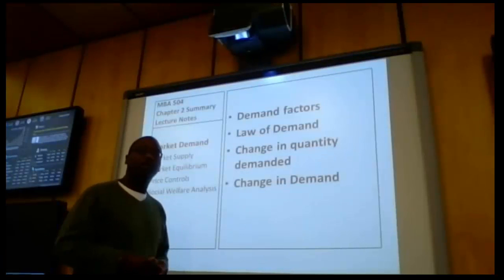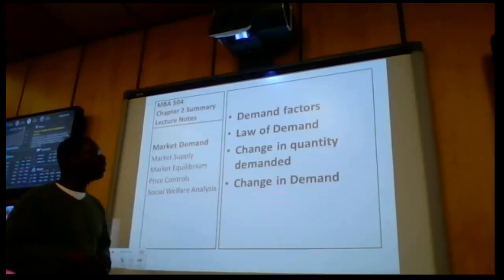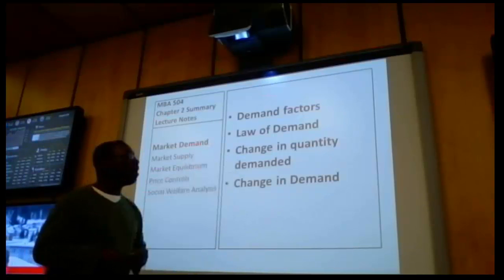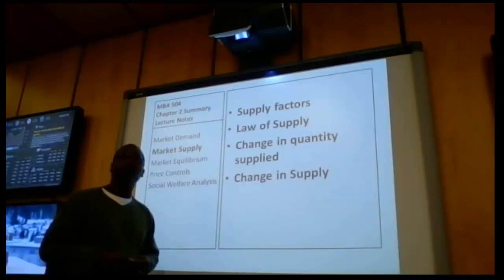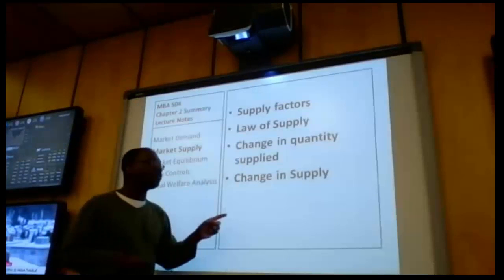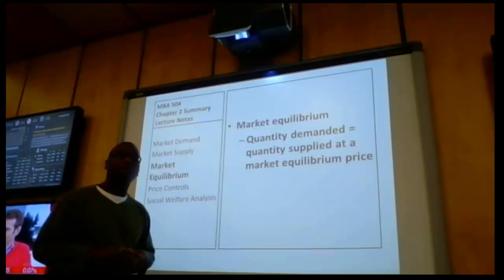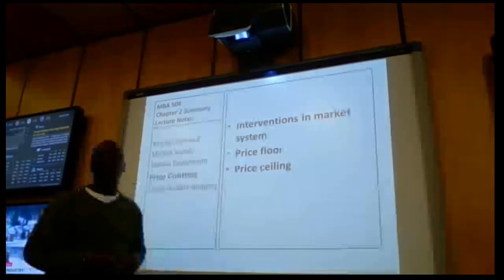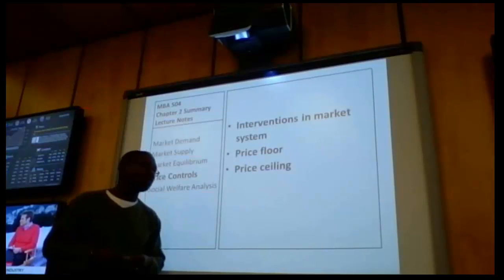MBA 504 Chapter 2 Overview